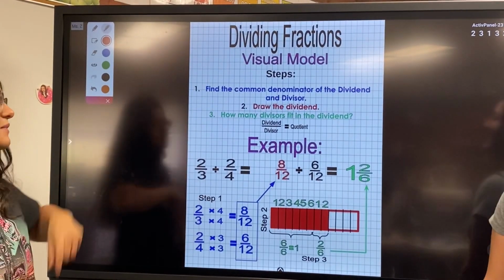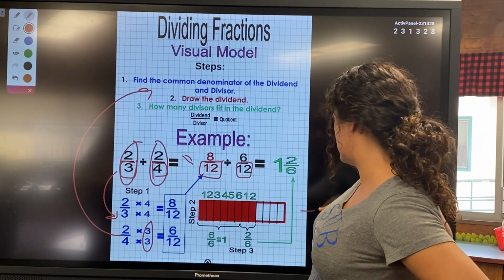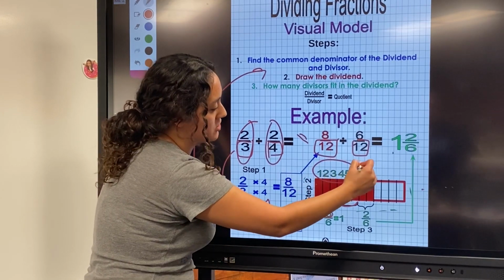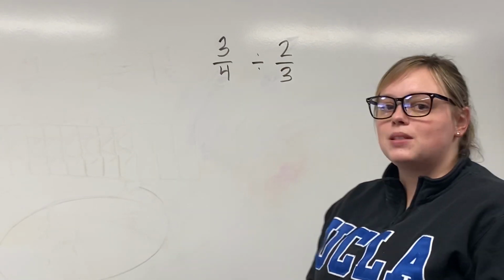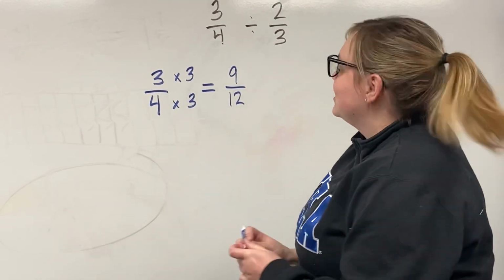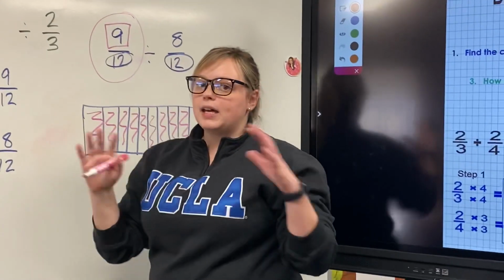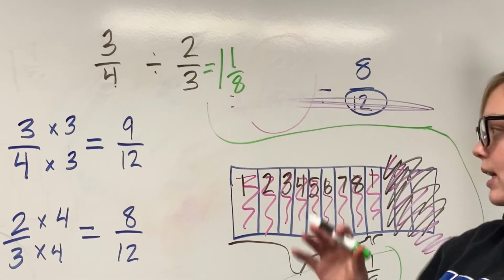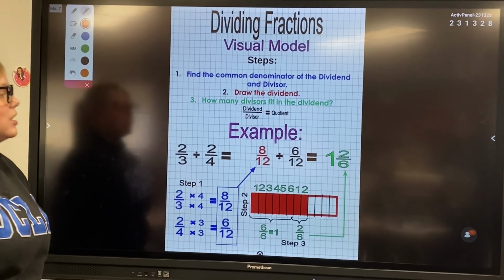Dividing Fractions Visually